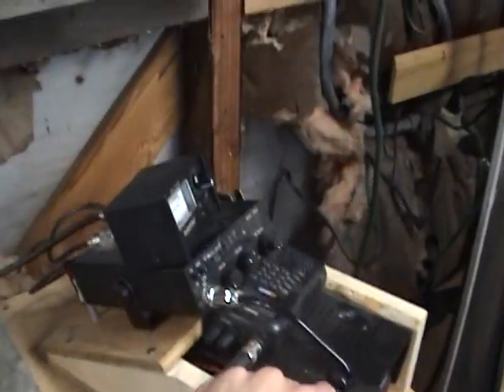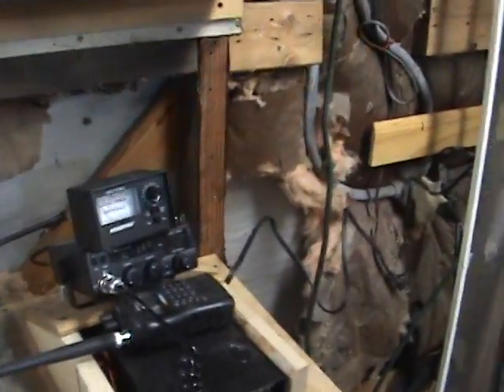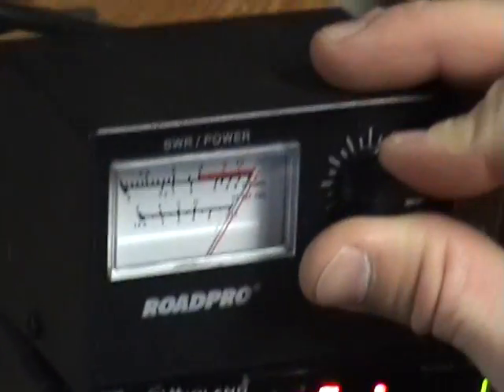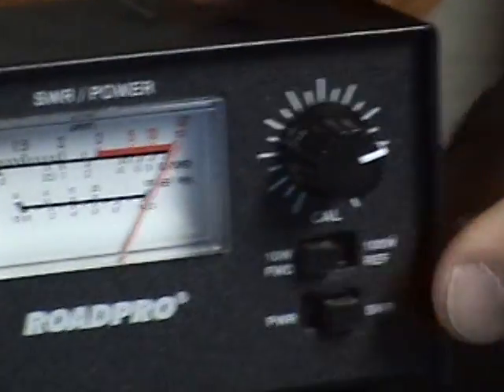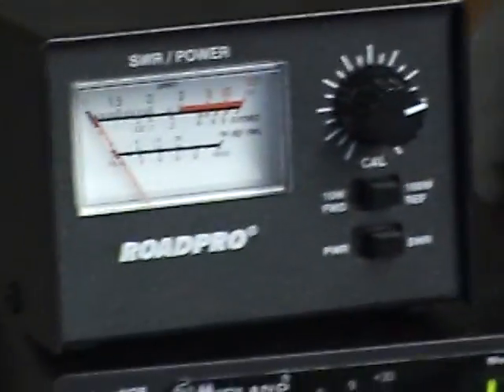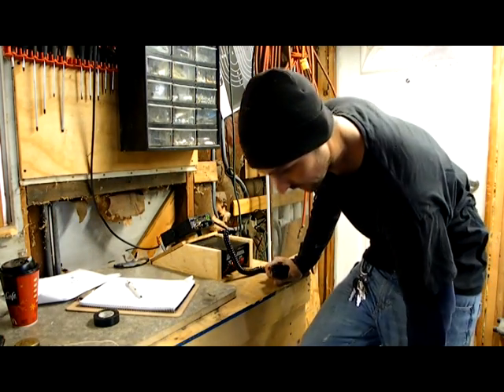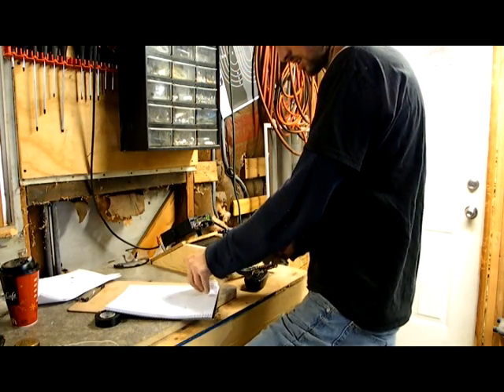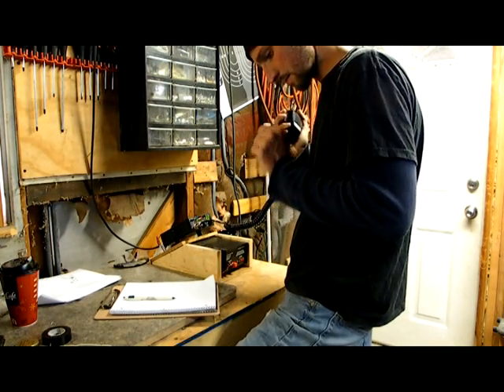Testing a horizontal dipole antenna - 1.1 SWR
The antenna has a confirmed signal at 3.28 miles and an swr of maybe 1.1 on channel one, 1.2 on channel 20, and 1.4 on channel 40.